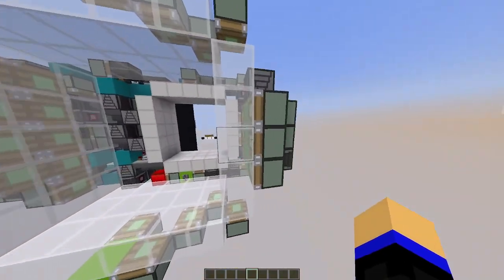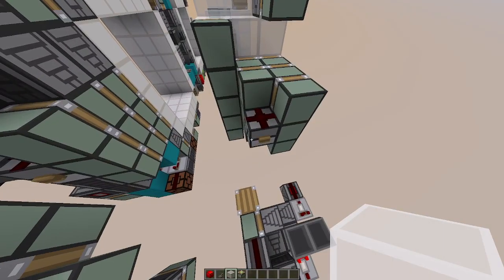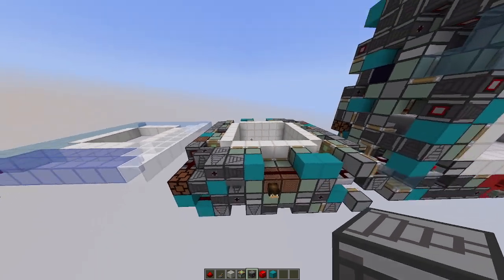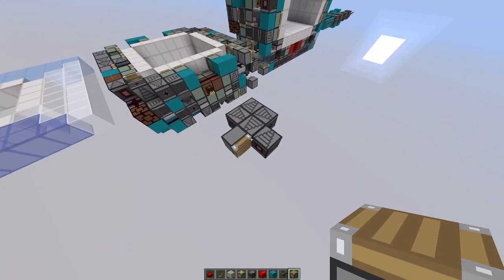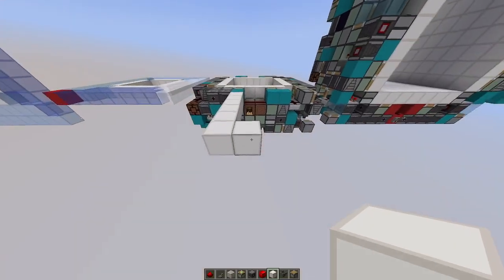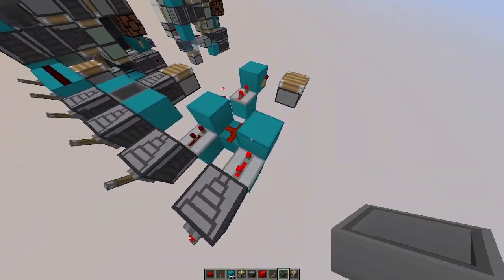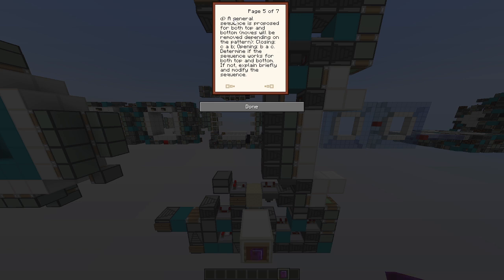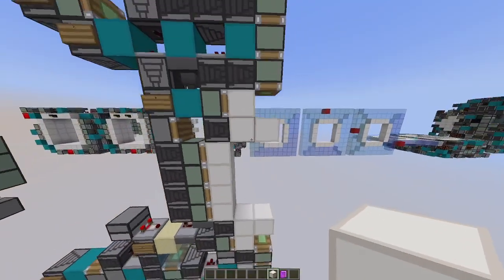Compact Redstone: 3-2 Planning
Welcome to the video course on 3-2 Planning. In this video, I will talk about planning steps at the building stage, including input position selection, circuit flow, signal transmission, connecting concepts and working order.

0:00 Introduction
2:12 1 Applications of circuit flow principle and Input position selection principle
22:39 2 Common circuit flow directions
37:59 3 Planning at building stage
39:50 4 Signal transmission
56:55 5 Strategy of connecting circuits
1:13:45 6 Wiring space restriction
1:17:07 7 Circuit section working order
1:29:50 8 Useful Resources
1:31:00 9 Exercise